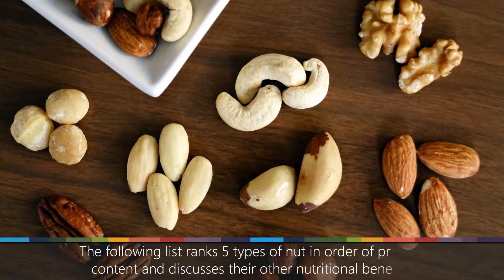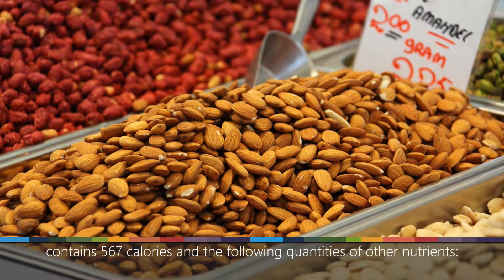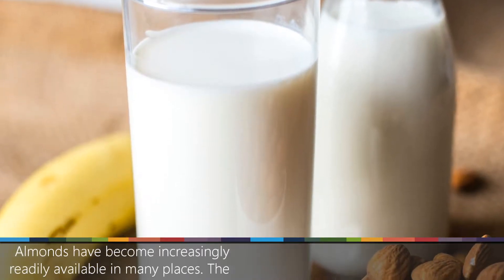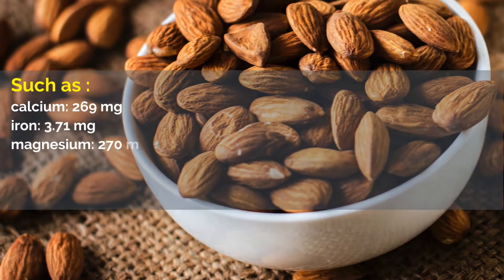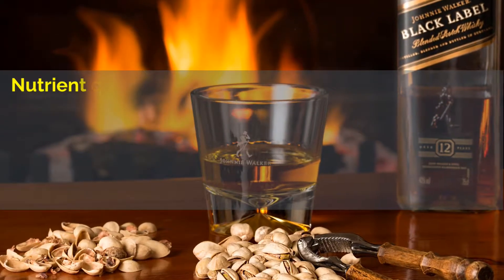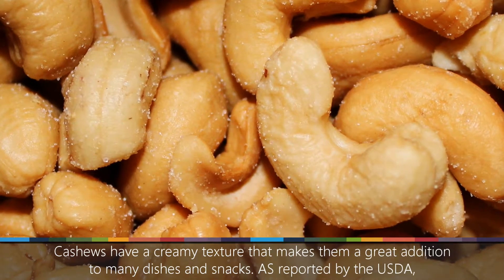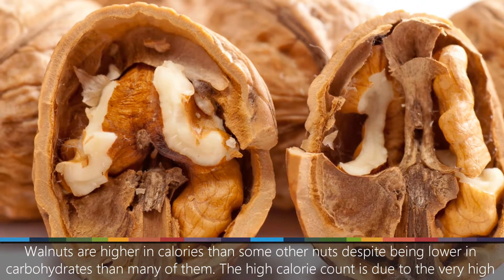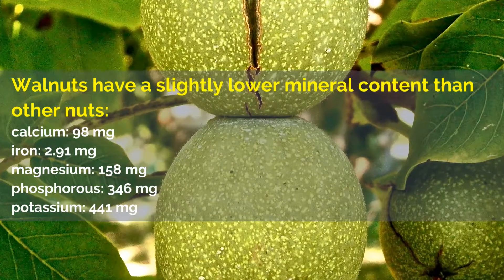5 most healthful nuts Types of Nuts and Their Health Benefits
5 most healthful nuts | Types of Nuts and Their Health Benefits

The following list ranks 5 types of nut in order of protein content and discusses their other nutritional benefits. The nutrient measurements in each list are for 100 grams of raw nut.
#1. Peanuts
#2. Almonds
3. Pistachios
#4. Cashews
#5. Walnuts